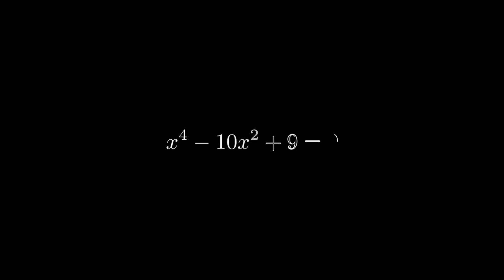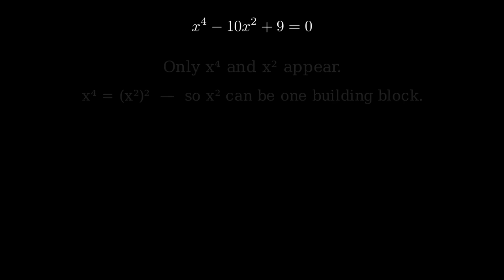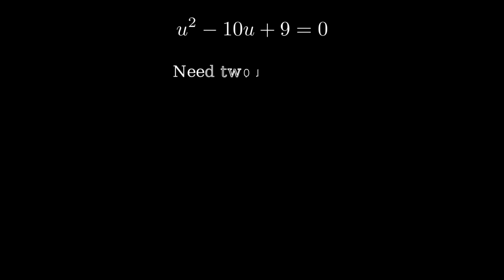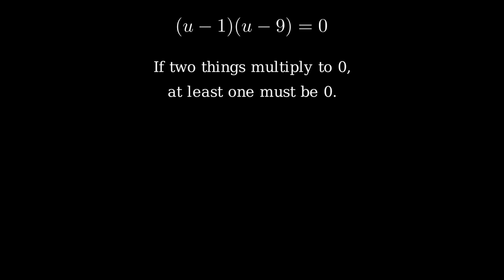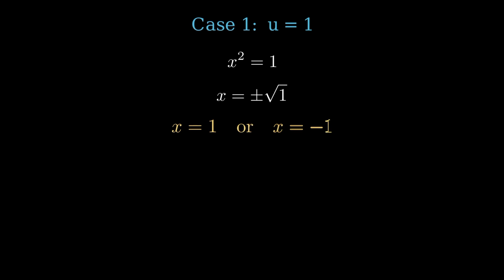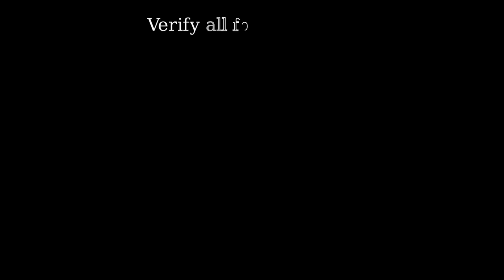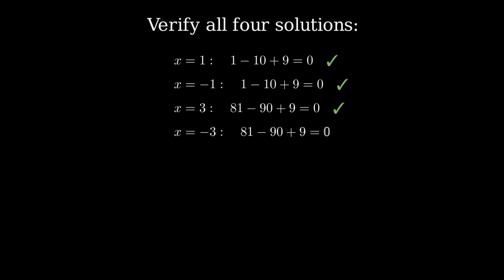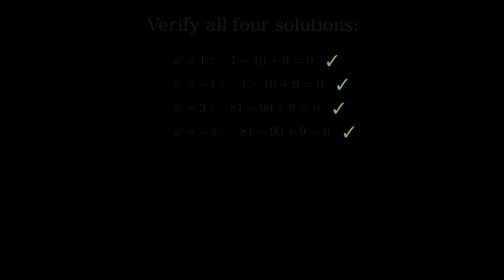This "Hard" Equation Has a Hidden Shortcut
x⁴ - 10x² + 9 = 0 looks intimidating — a degree 4 equation. But a
simple substitution turns it into an ordinary quadratic. In this
video, every step is shown explicitly: the substitution, the
factoring logic, solving both cases, and verifying all four answers.

0:00 The equation
0:20 Spotting the pattern
0:45 The substitution
0:50 Setting up the factoring
1:00 Factored form
1:30 Zero product property
1:35 Case 1: solving for x
2:00 Case 2: solving for x
2: 30 Verifying all four solutions

Follow for more math, fully explained.